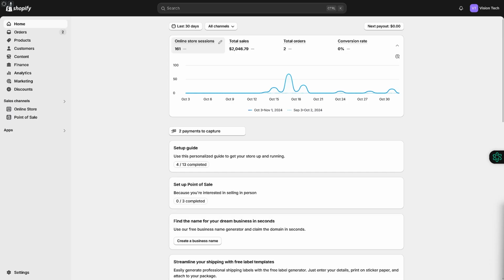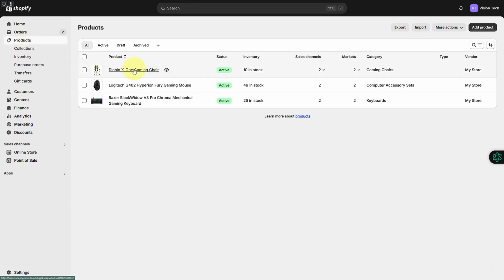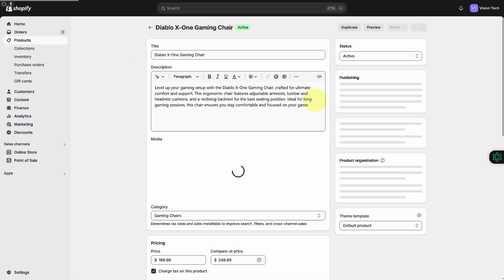How to Change Shopify Product Variants